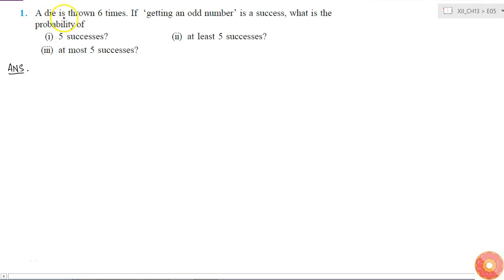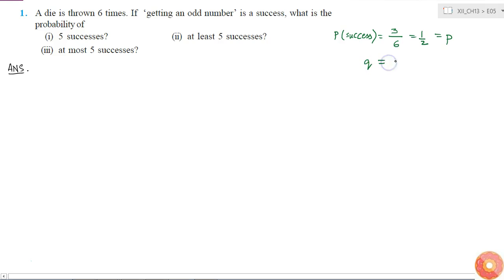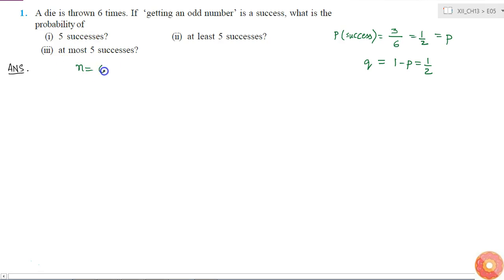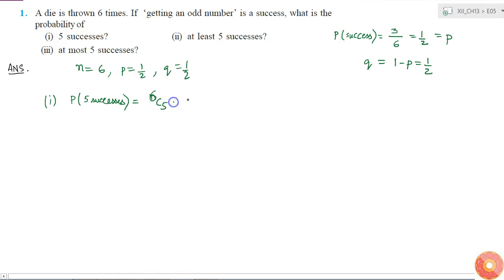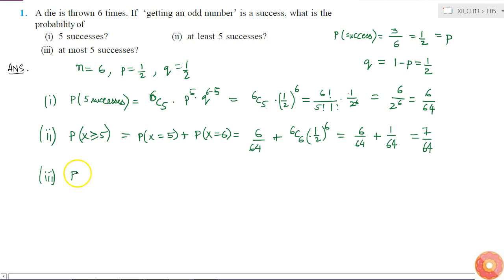A die is thrown 6 times. If getting an odd number is a success, what is the probability of (i) 5...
QUESTION TEXT:-
A die is thrown 6 times. If getting an odd number is a success, what is the probability of (i) 5 successes? (ii) at least 5 successes? (iii) at most 5 successes?

Related Questions & Solutions:

1. A pair of dice is thrown 4 times. If getting a doublet is considered a success, find the probability of two successes.

2. There are 5% defective items in a large bulk of items. What is the probability that a sample of 10 items will include not more than one defective item?...

3. Five cards are drawn successively with replacement from a well-shuffled deck of 52 cards. What is the probability that (i) all the five cards are spades? (ii) only 3 cards are spades? (iii)  none is a...

4. The probability that a bulb produced by a factory will fuse after 150 days of use is 0.05. Find the probability that out of 5 such bulbs (i) none (ii) not more than one (iii)  more than one (iv)  at l...

5. A bag consists of 10 balls each marked with one of the digits 0 to 9. If four balls are drawn successively with replacement from the bag, what is the probability that none is marked with the digit 0?...